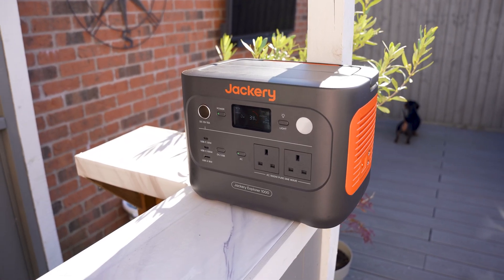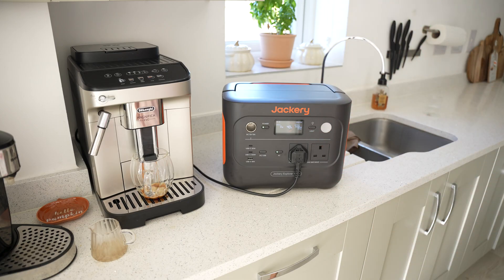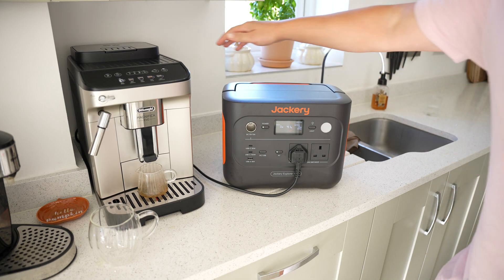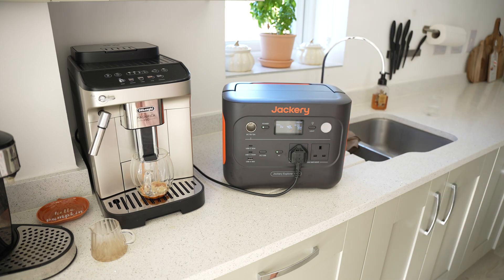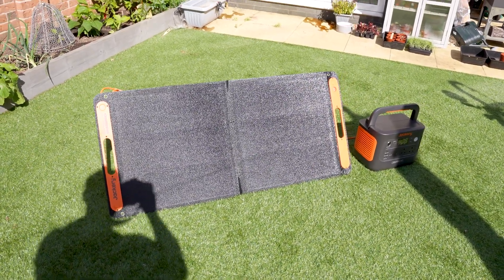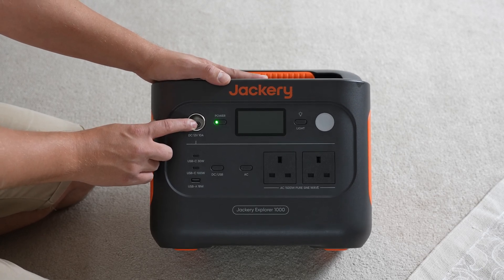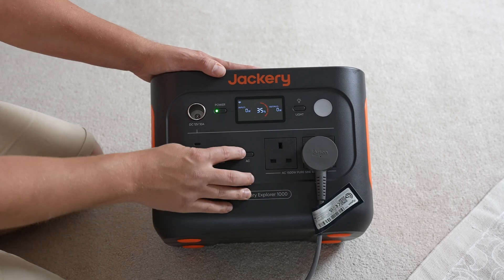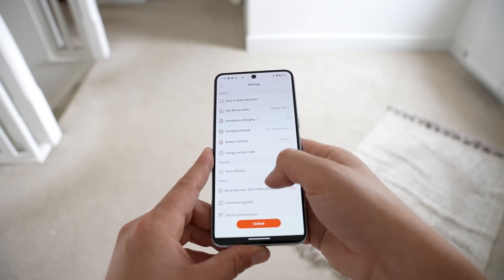You Wont Believe What This Can Power! Jackery Solar Generator 1000 Review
The Jackery Solar Generator packs epic power and can even charge itself!